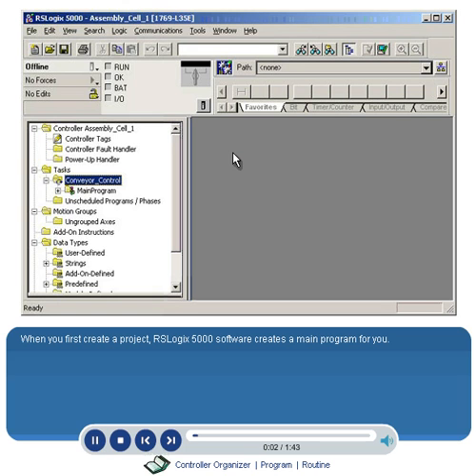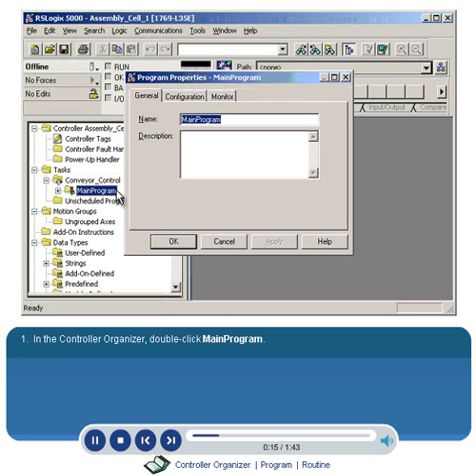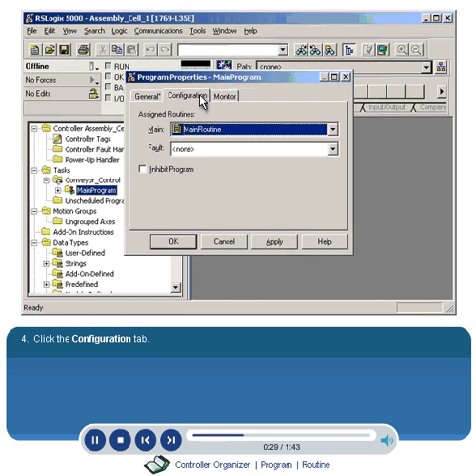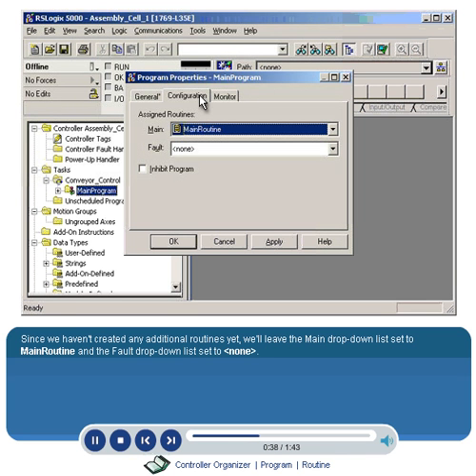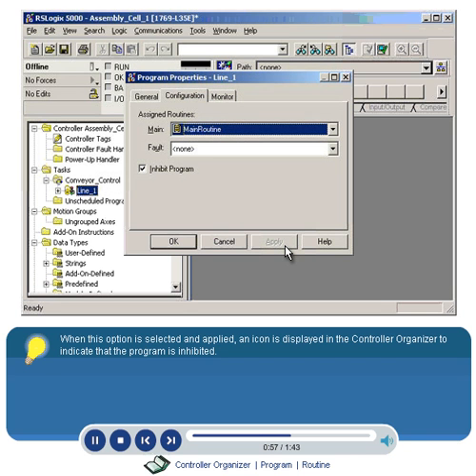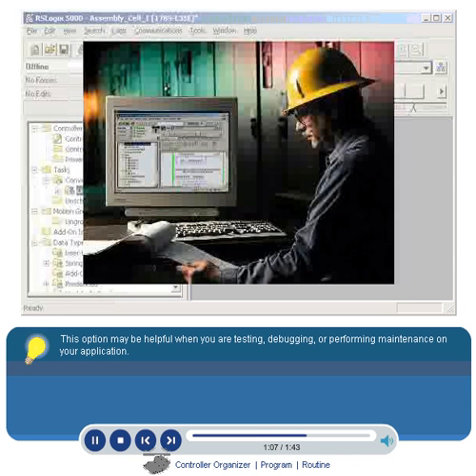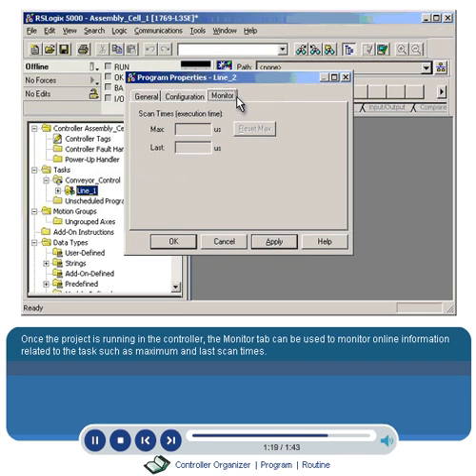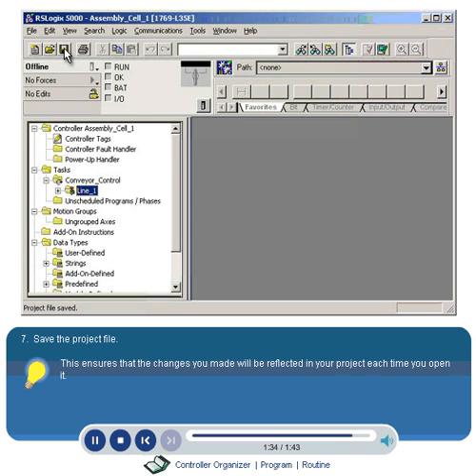Main Program in RSLogix 5000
How to assign the MainProgram in RSLogix 5000.